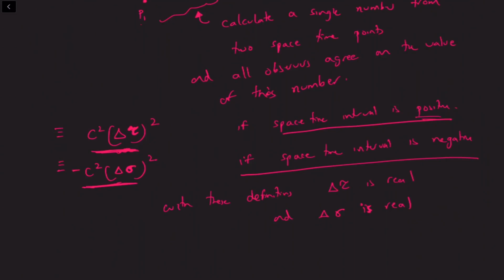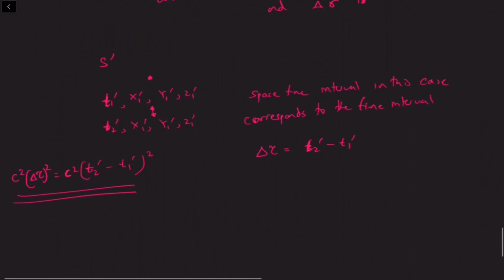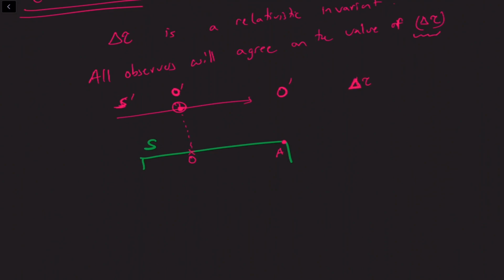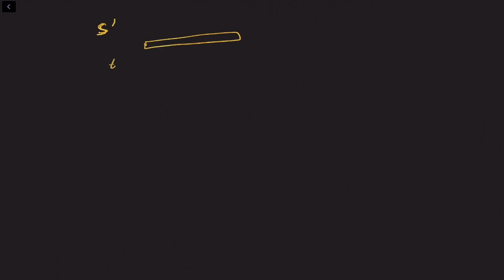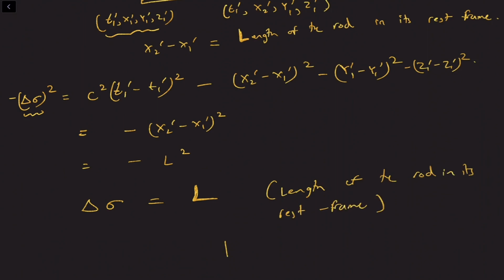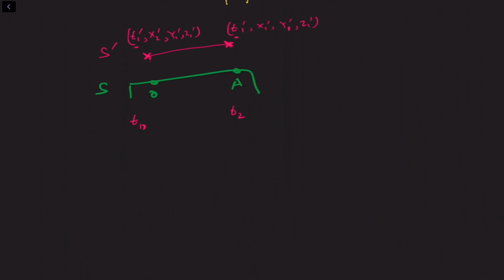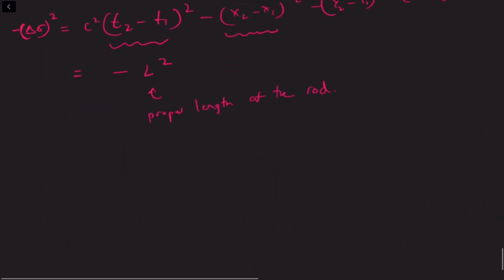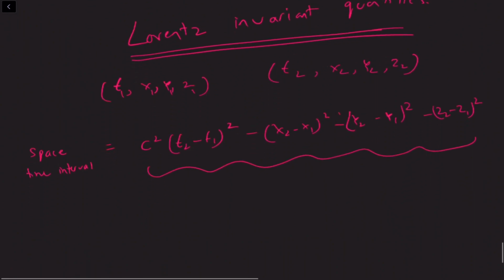Special Relativity Lec 7 Part 3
Lorentz invariants: Proper time, proper length